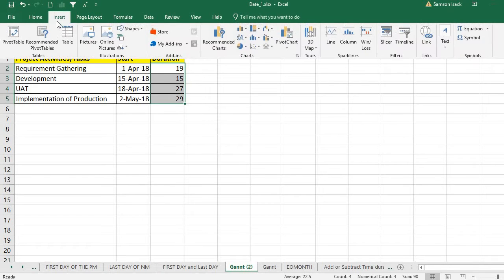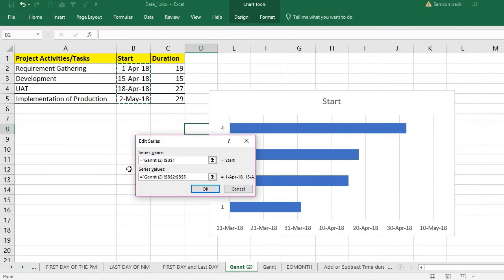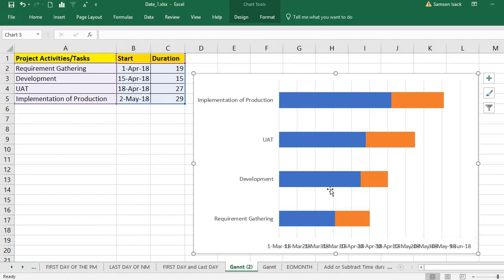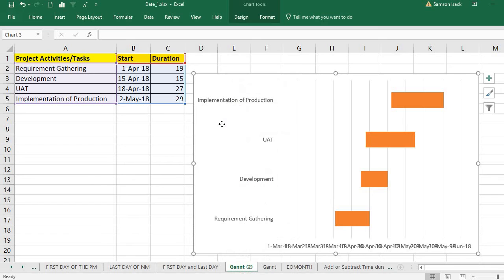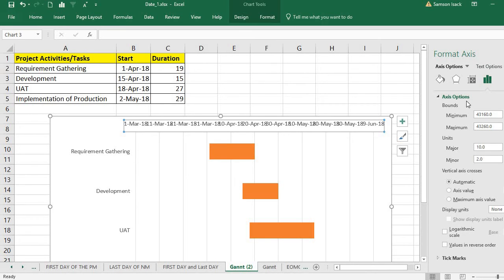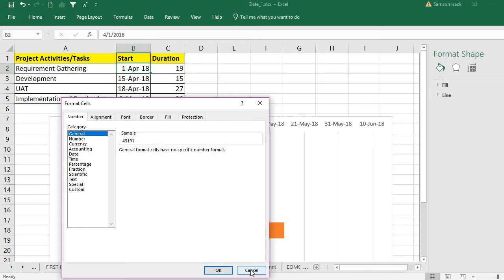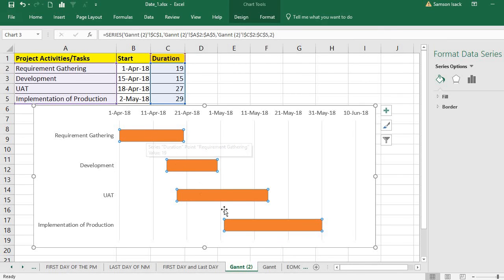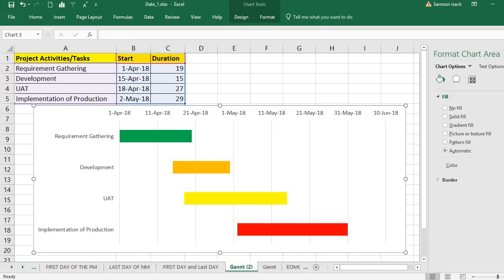EXCEL: How to trick Stacked Bar to be appeared as Gannt Chart in excel